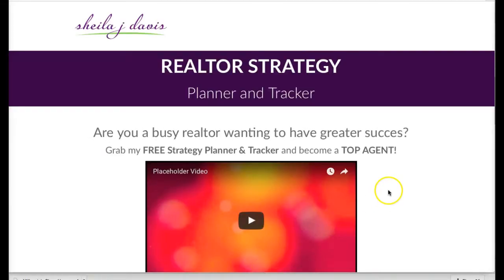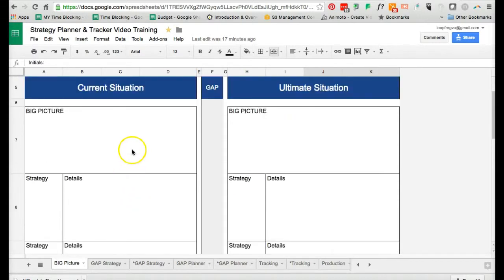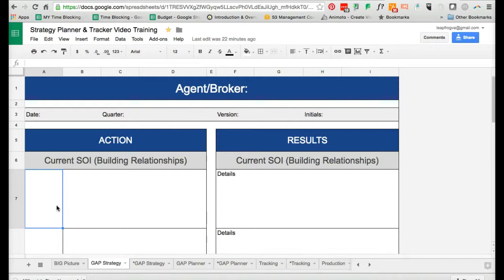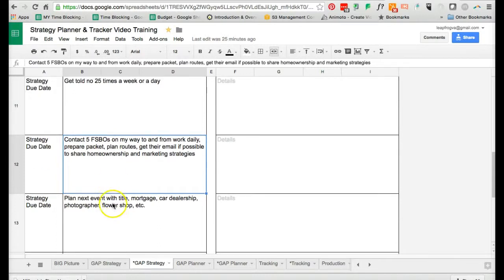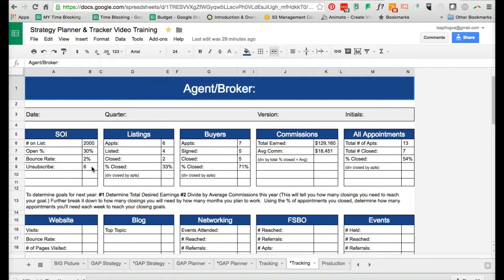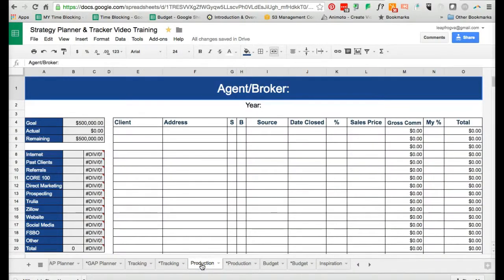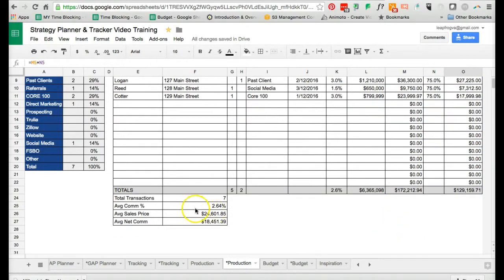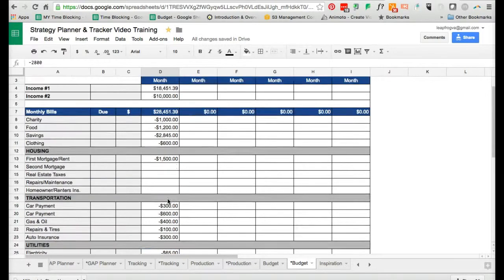Realtor Strategy Planner and Tracker